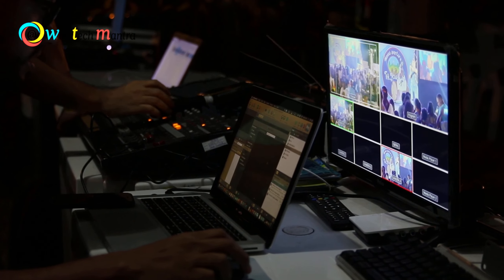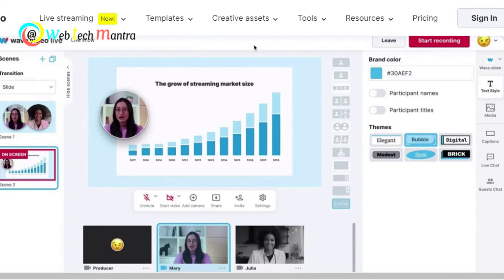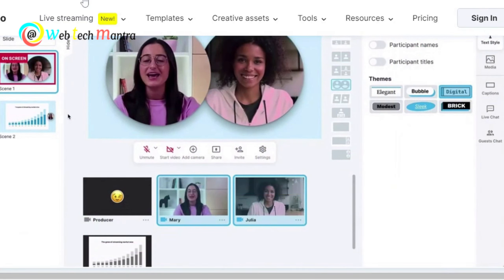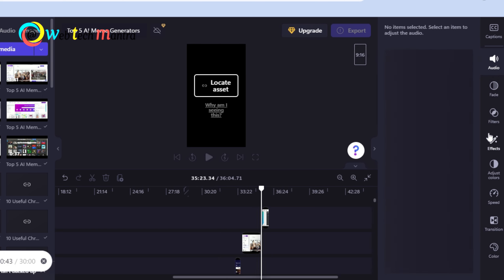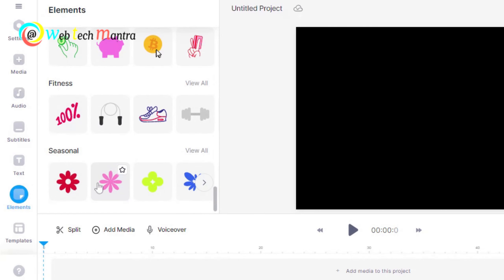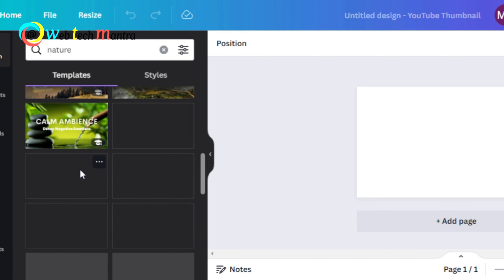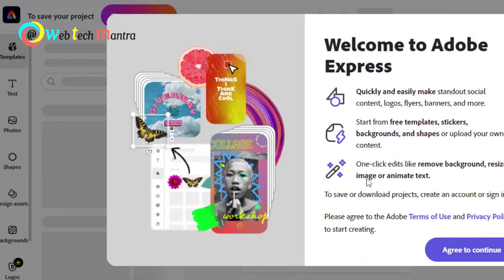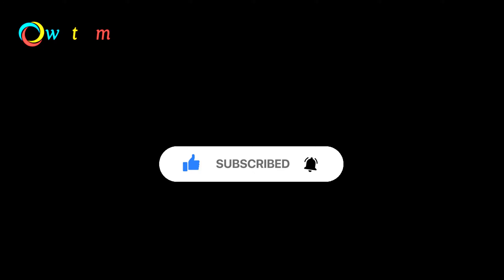Unbelievable! Find Out the Top 10 Video Editing Websites | Web Tech Mantra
Are you looking for the best video editing websites? Watch this video to find out the top 10!

In this video, we're going to reveal the top 10 video editing websites. These websites are some of the best on the internet and will allow you to create the perfect video clip in no time!

Whether you're a beginner or a pro, these websites are essential for anyone looking to improve their video editing skills. So be sure to check them out!